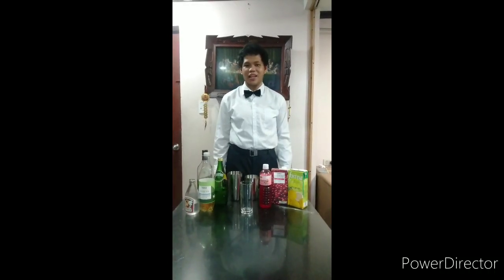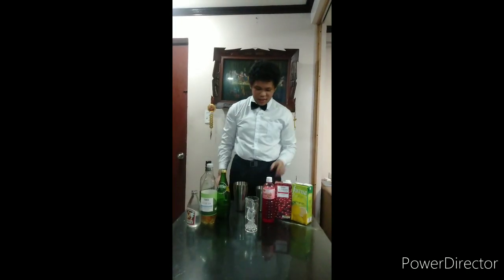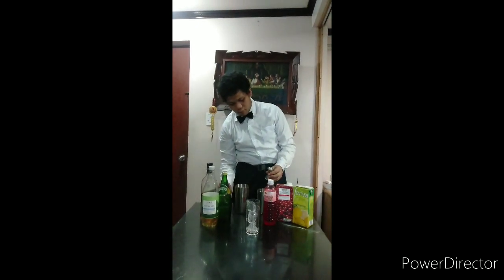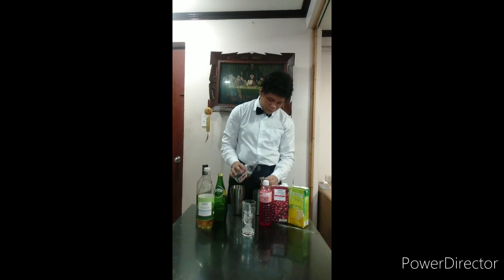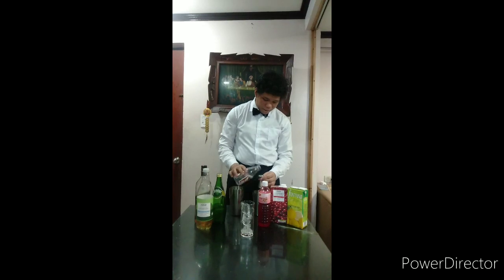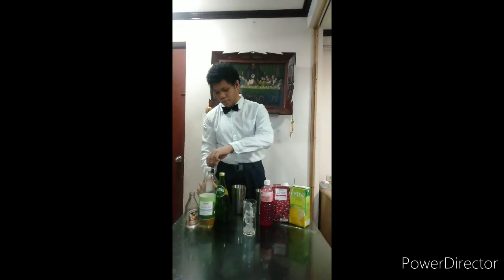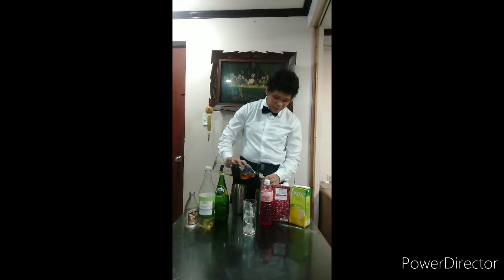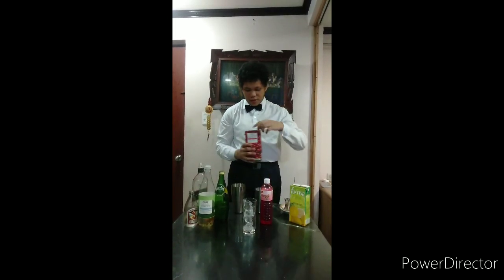Maalindog, Clarence Jay D 2